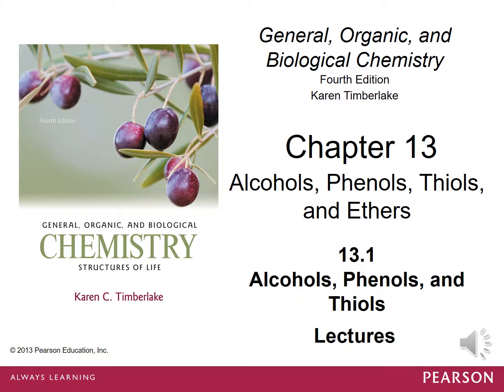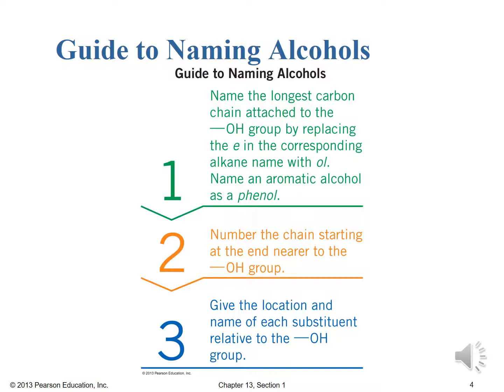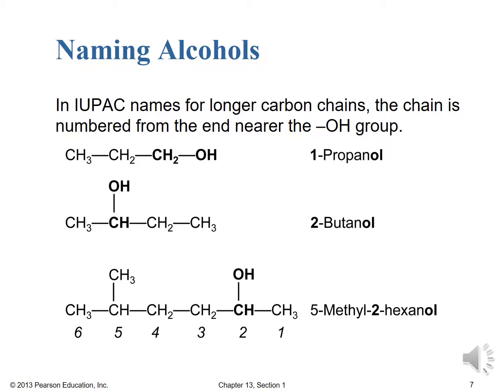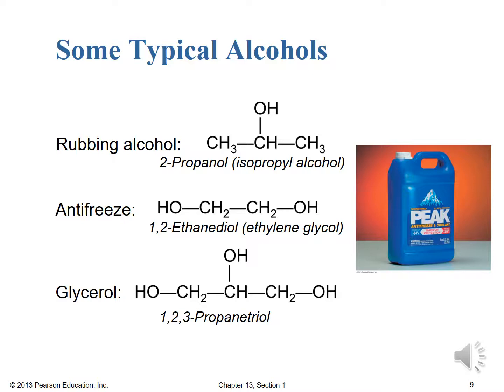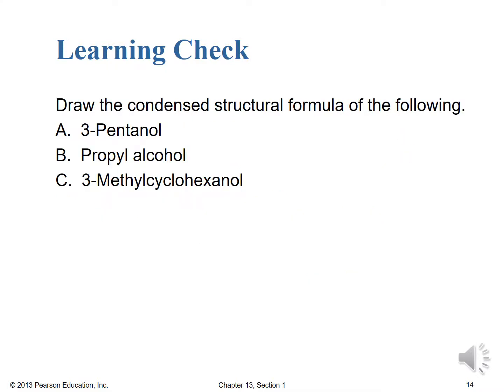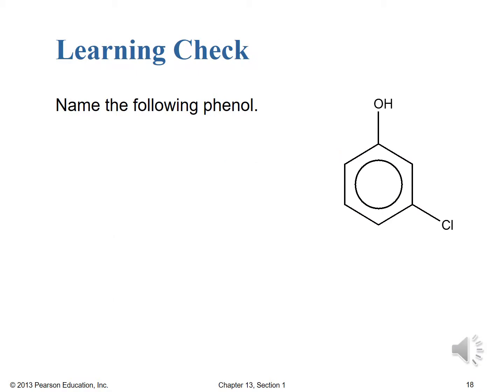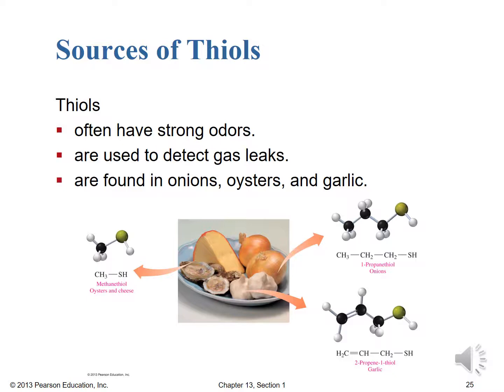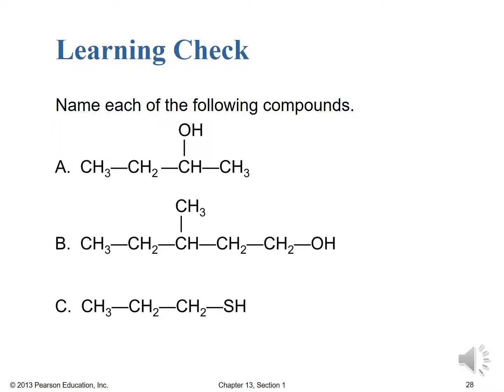13 1 Alcohols Phenols and Thiols